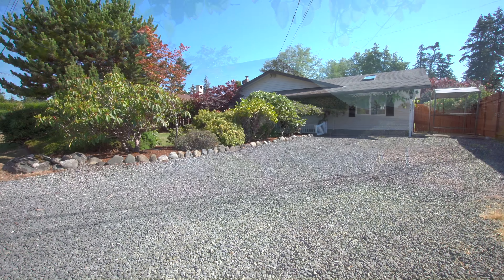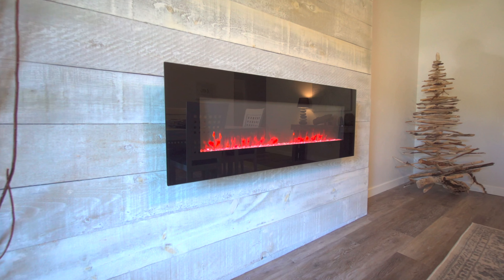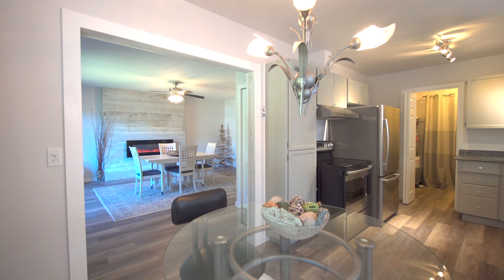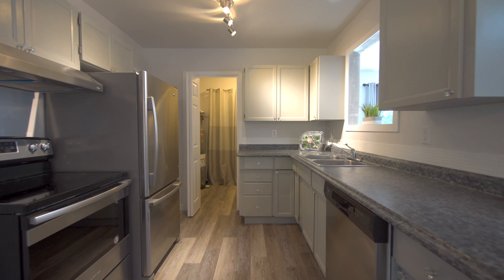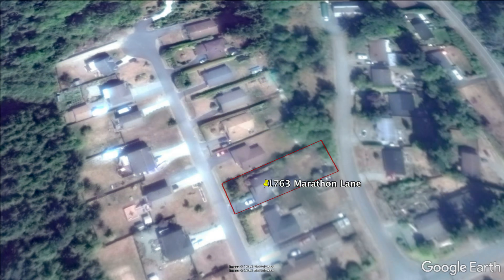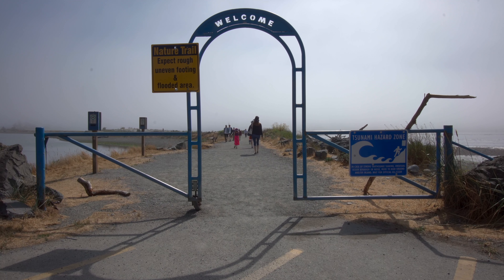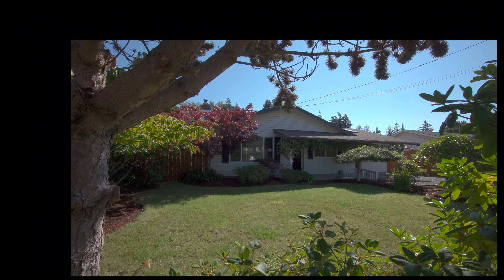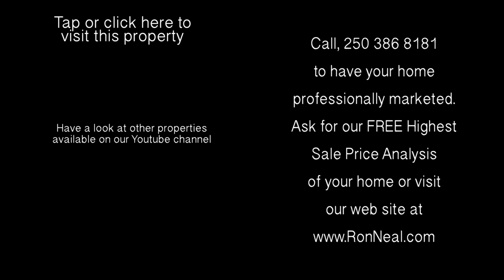Charming West Coast Rancher for sale. 1763 Marathon Lane Victoria BC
Charming West Coast Rancher on a huge flat lot with road access on either side for future subdivision potential. This home must be viewed to take in all the sellers have done to make every space feel special. Very open floor plan sprawling across one level with 3 bedrooms, a spacious kitchen, formal dining room and large addition creating a huge family room. Step out from the family room to take in the picturesque back deck and yard with mature gardens, hot tub, and fountain, the perfect place for a morning coffee or glass of Chardonay after a day of visiting the local markets. On a quiet street close to quaint Sooke town center with a relaxed small town vibe world renown for its fishing, hiking trails, beaches, kayaking, biking and more.

Victoria BC Real Estate